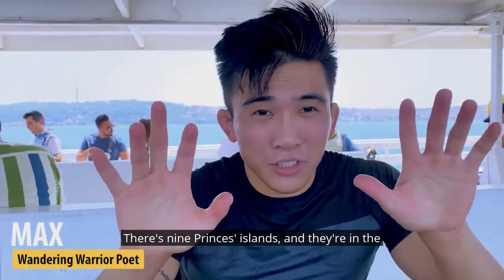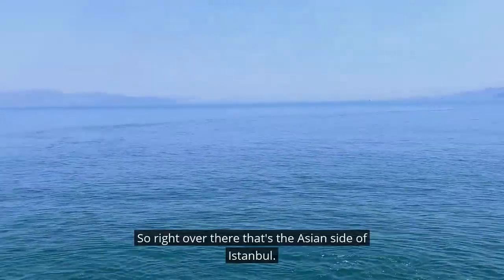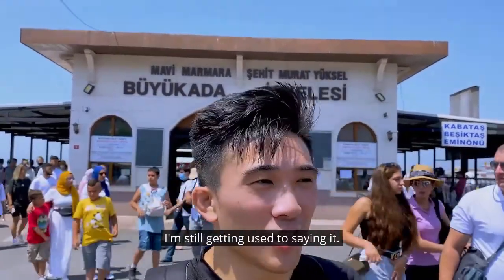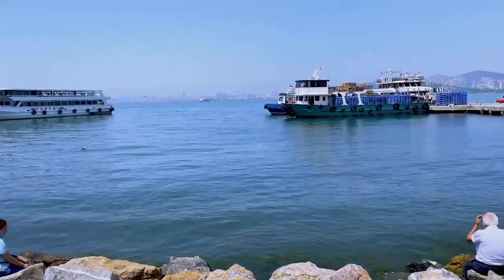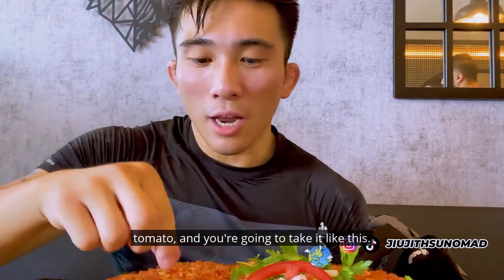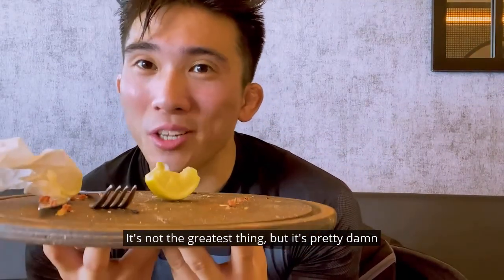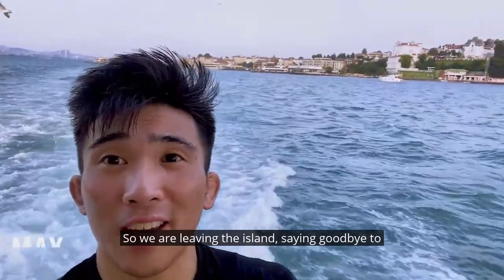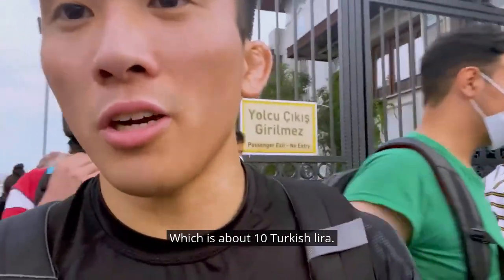Buyukuda Island | A Day At The Princes' Islands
Did you know that Istanbul has islands?! In this video, we will be exploring   Istanbul's biggest island, Büyükada (Adalar) Island.

My trip began on a 1.5-hour ferry ride which started in Besiktas and finished in the Marmara sea. It only costs $1.60 to get there from Istanbul and is extremely affordable... plus, it's super quiet compared to the big city!
You will see glimpses of Büyükada island and why it is so popular among the people living in Istanbul. And I even think it is very reminiscent of Honolulu or another tropical island in the Pacific.

I hope you enjoy this video and perhaps, one day, you will see Büyükada Island for yourself!

0:00 INTRO
0:07 Boat ride to Büyükada Island
2:19 Boat thoughts with my friend Mensur!
2:49 We made it to Büyükada Island!
5:13 Lunch Time! Lahmacun break!
6:53 A Bike Ride In Büyükada
8:15 Leaving the Princes' (largest) Island
9:13 Closing Remarks

Tik Tok, Instagram, Twitter: @Jiujithsunomad

I am the "Wandering Warrior Poet"—well—errr—that's my nickname! My real name is Max Takaesu Hsu, and I’ve been traveling for the past 18 months while writing articles and training Jiu-Jitsu.